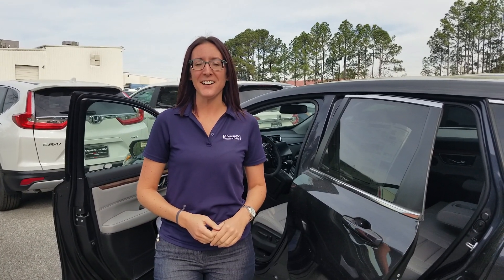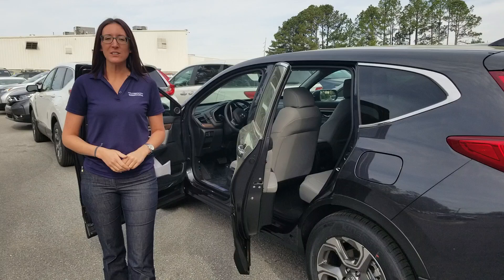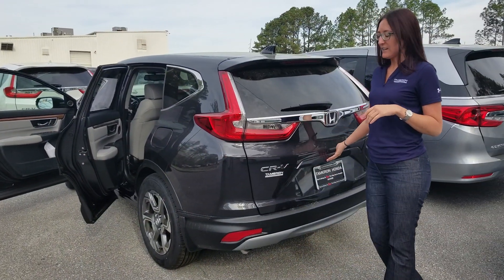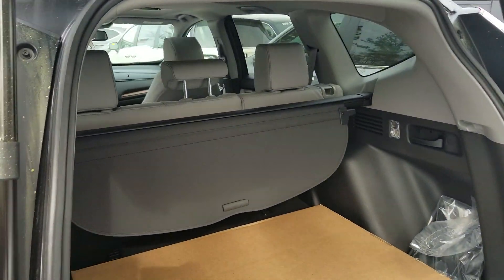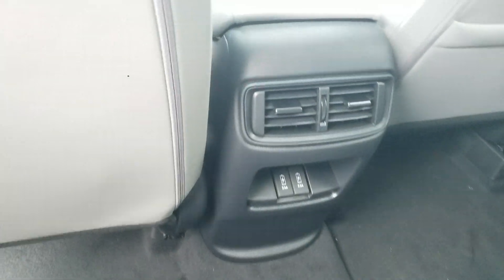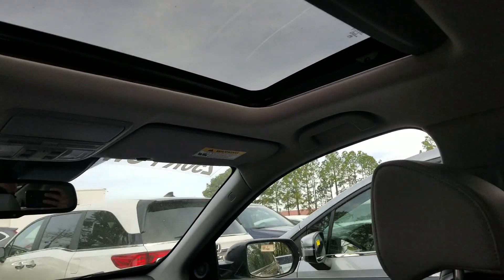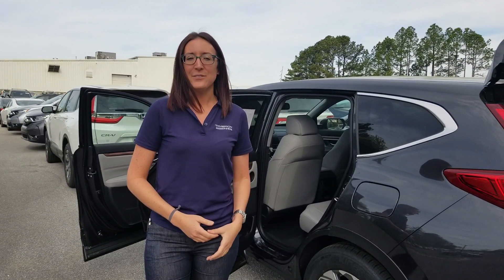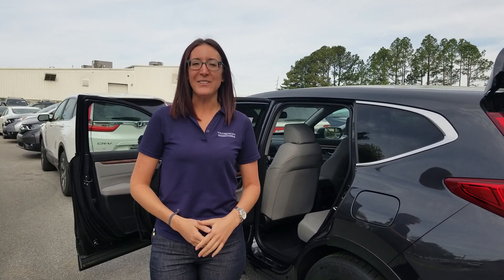2019 Honda CR-V for Clinton from Erika Stephens at Tameron Honda